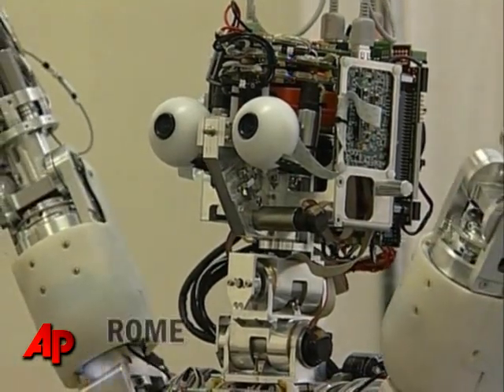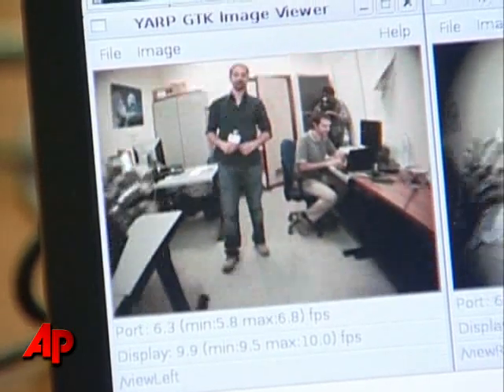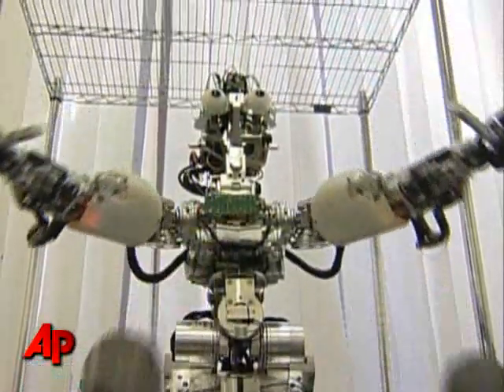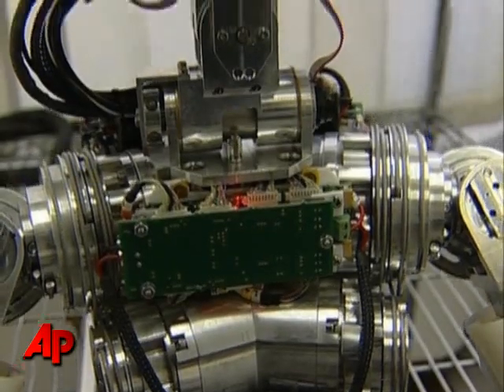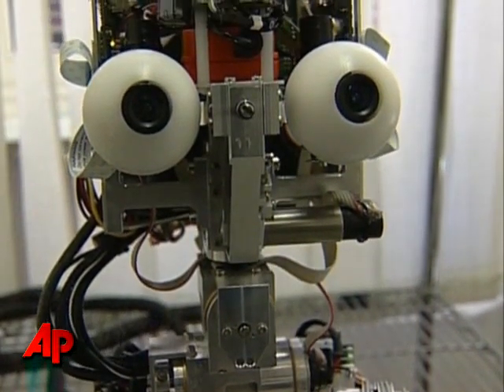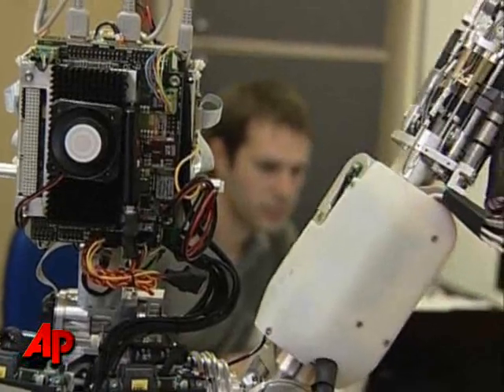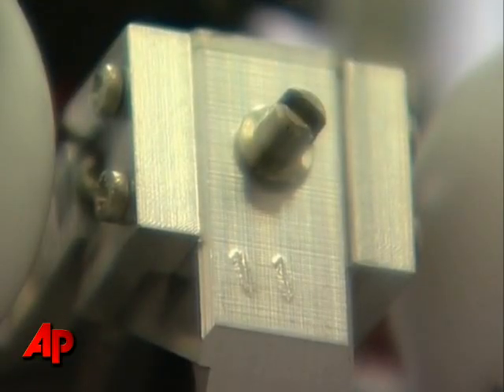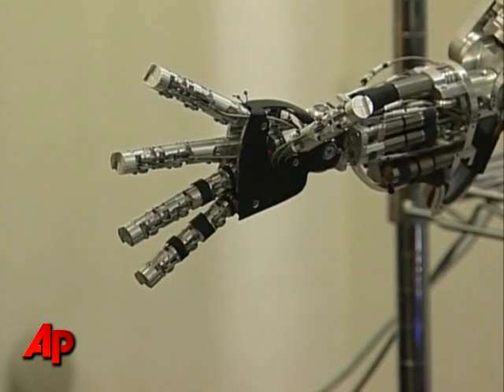Italian Researchers Hope to Teach Robot to Speak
The iCub is a humanoid baby robot, with eyes that can see and metal limbs that can move.  It has sophisticated sensory capabilities. And researchers hope to teach it to interact with its environment and to follow orders. (07 October 2009)